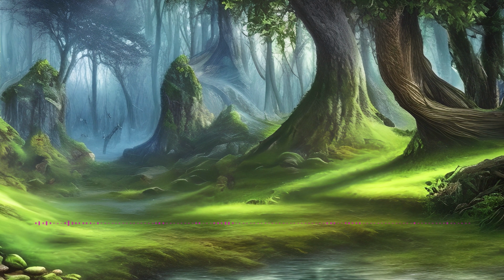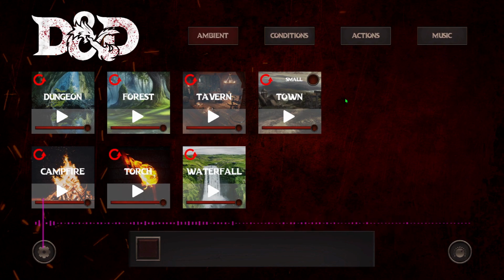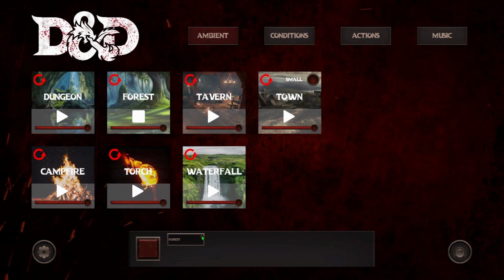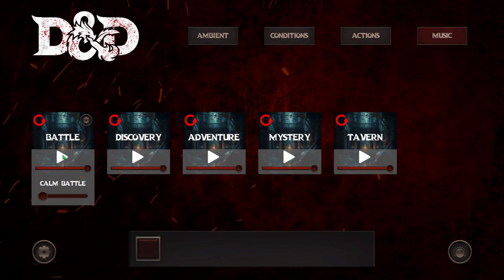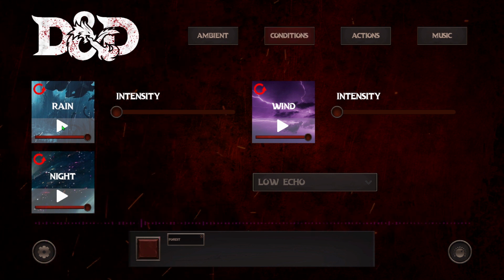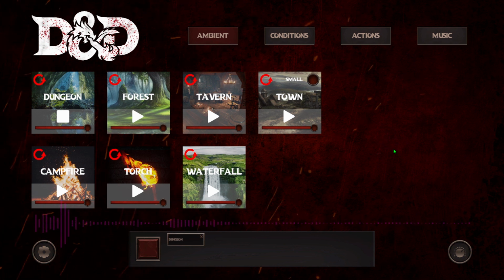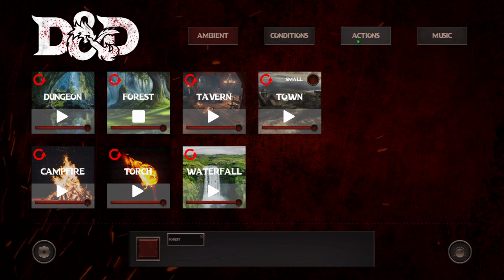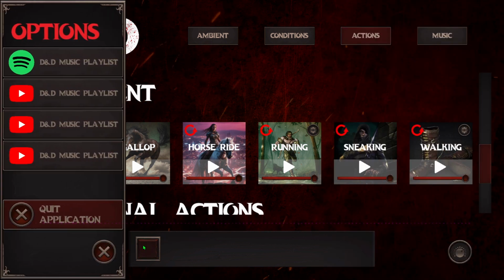D&D Soundboard - Mechanism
Time codes:

0:00 - intro
0:09 - about the project
0:53 - disclaimer
1:27 - structure
2:30 - stop types
3:04 - sound effect connections
4:35 - user-friendy solutions
5:11 - echo and reverb
5:41 - volume control
6:10 - outro